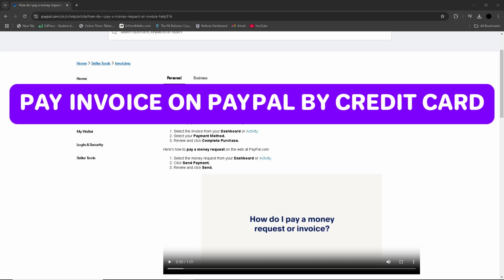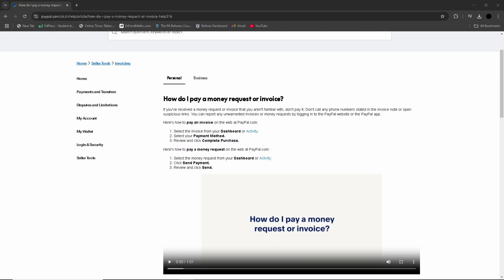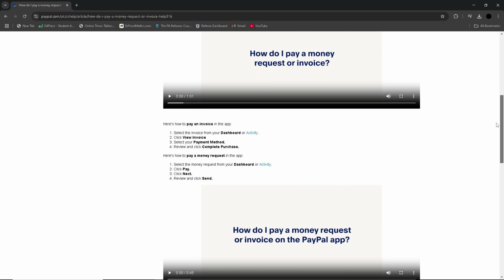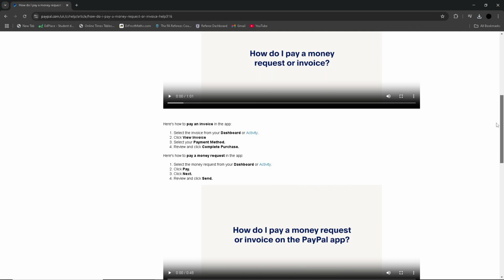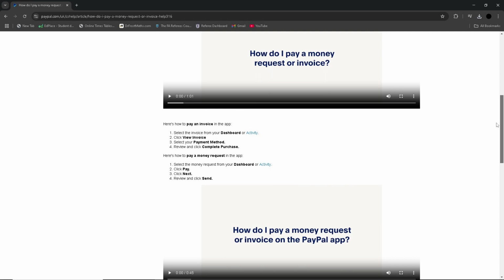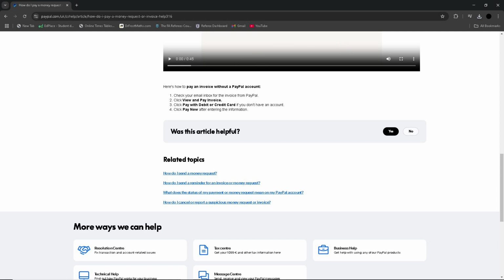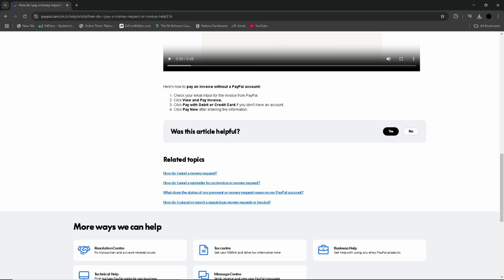NEW! PAY INVOICE ON PAYPAL BY CREDIT CARD (WORKING) 2025!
In this comprehenisve guide I will show you how to pay invoice on paypal by credit card in 2025. This tutorial vide will show you the common problems and how to avoid them as well as using spending money through paypal. This guide will show you how to quickly and securely pay invoices directly from your credit card linked to your PayPal account.